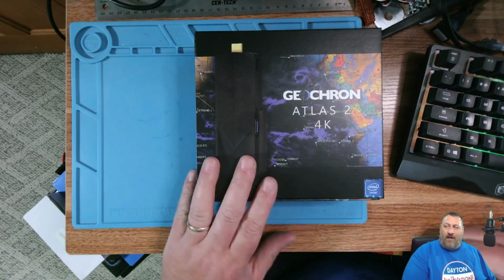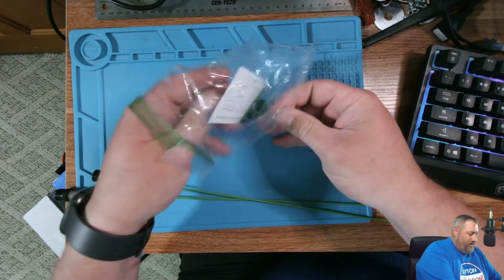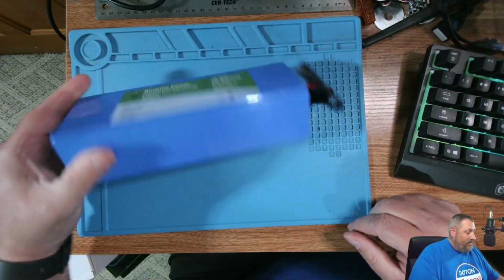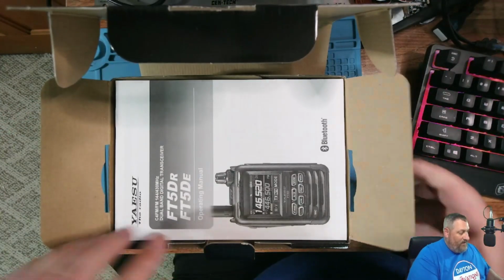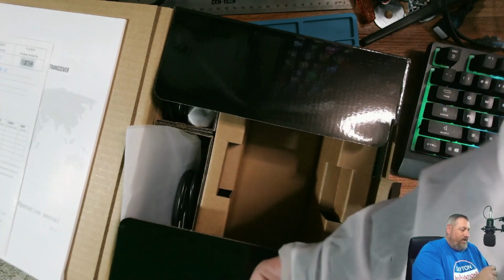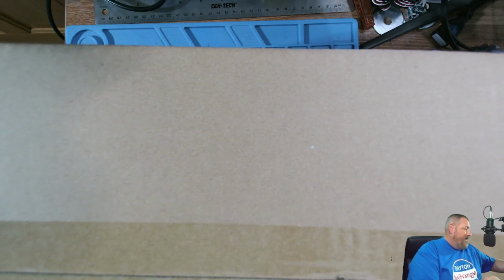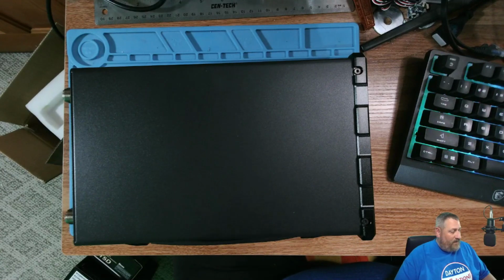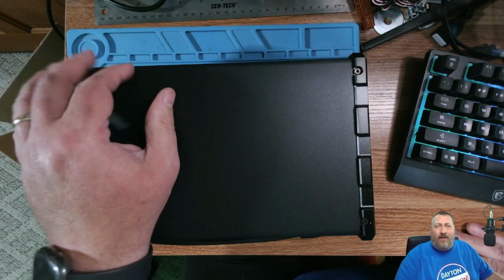2023 Dayton Hamvention gear and new toys for hobby FUN!!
My visit to this years Dayton Hamvention yielded some new Ham radio gear for some fun this summer and beyond.

always working on new items, and offer design and prototyping service!